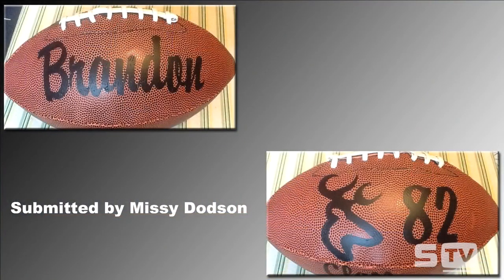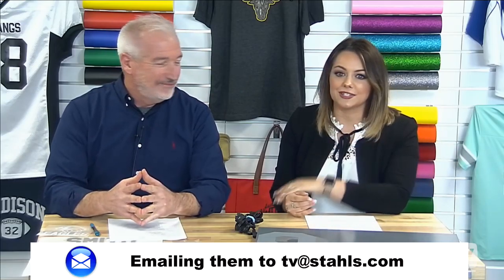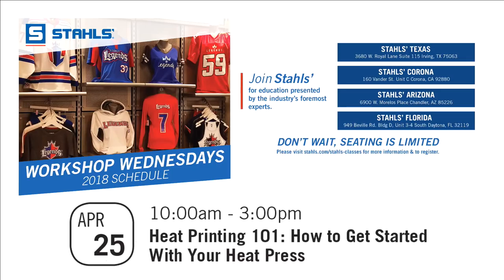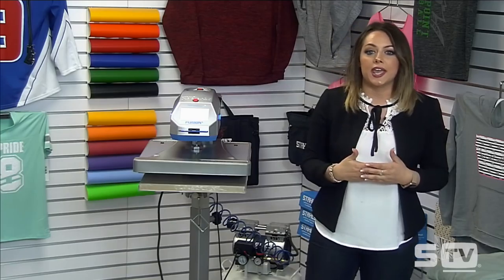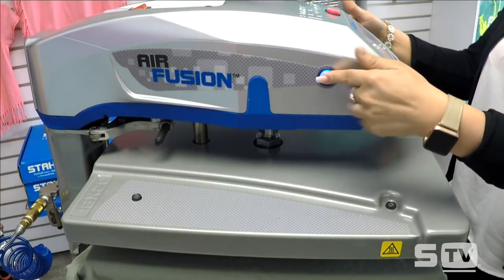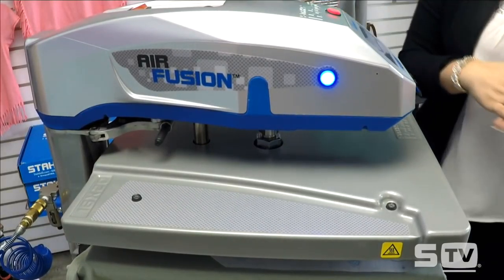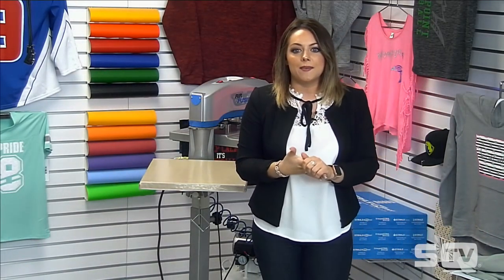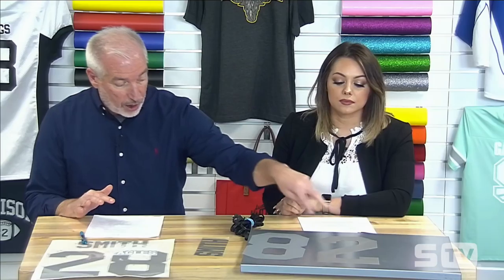How to Scale a Heat Printing Business | Morning Show Season 4 Ep. 8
Welcome to the STV Morning Show! Bob Robinson and Jenna Sackett, Stahls' educators, discuss how to scale your heat printing business efficiently. This episode's Look of the Week scores big with a heat printed football. The Make It Monday project demonstrates how to easily heat apply a screen printed transfer with a Hotronix® Air Fusion IQ™ Heat Press.